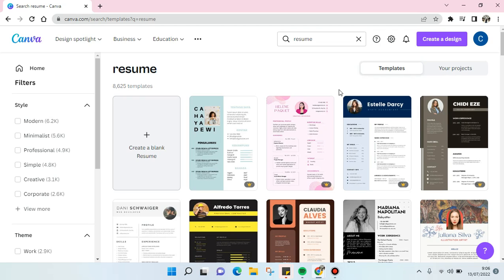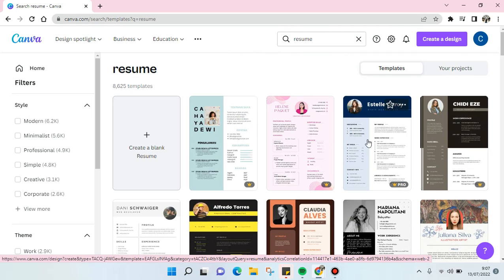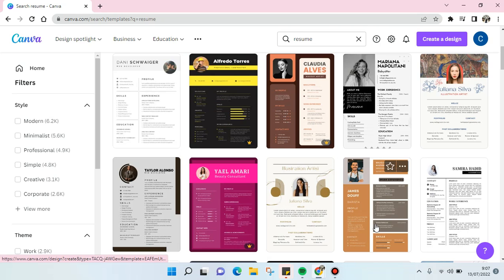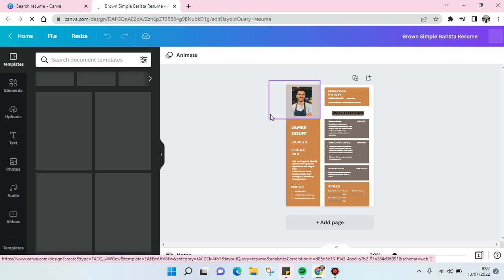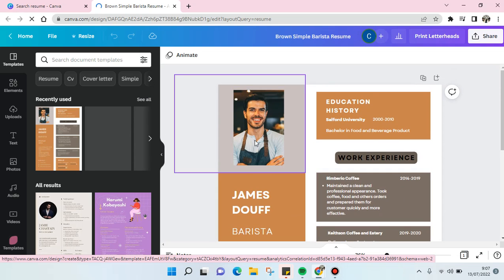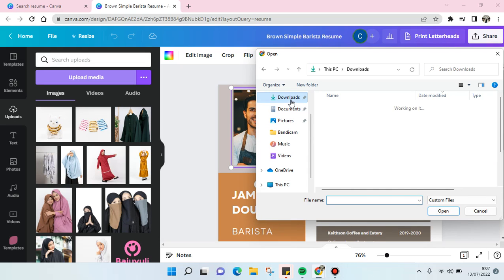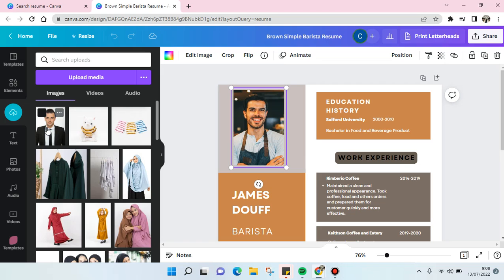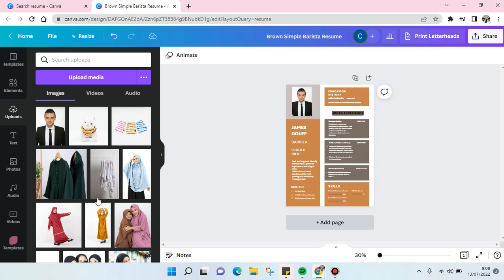How to Change a Resume Photo in Canva Template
Here is how to change your resume photo when you're using Canva template